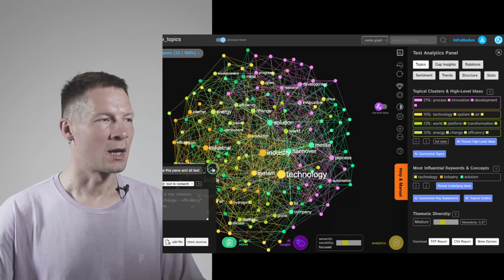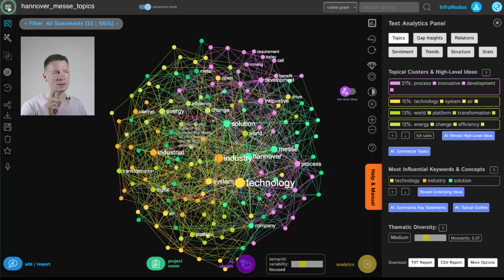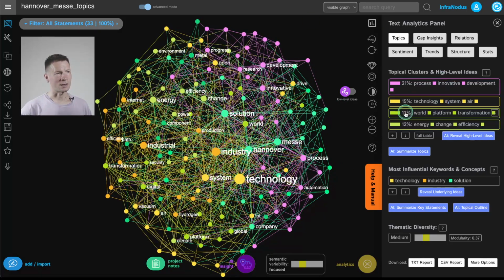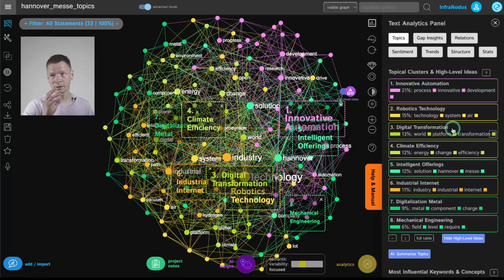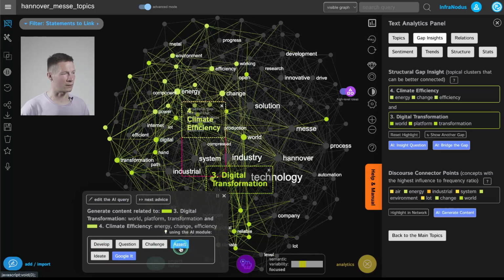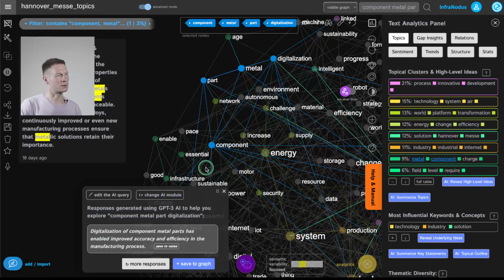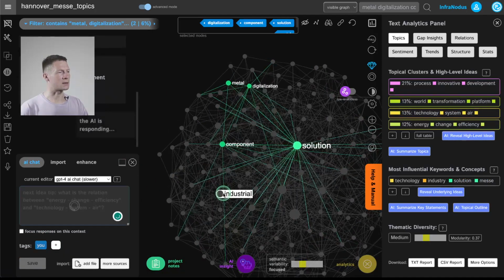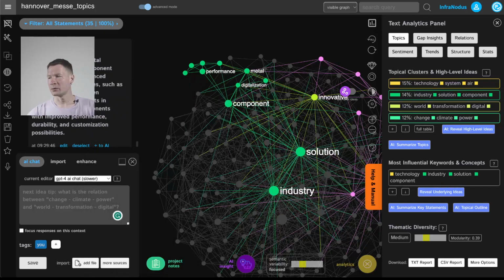Using GPT-3 and ChatGPT for Developing an Innovation Strategy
A brief introduction to developing an innovation strategy using a combination of visual text network analysis tool infranodus as well as gpt3 and chatgpt tools.